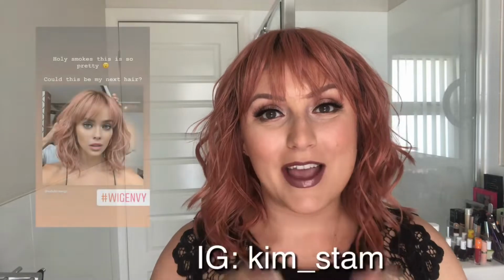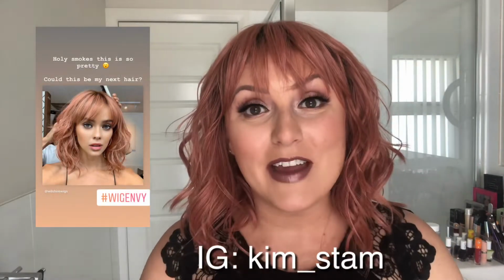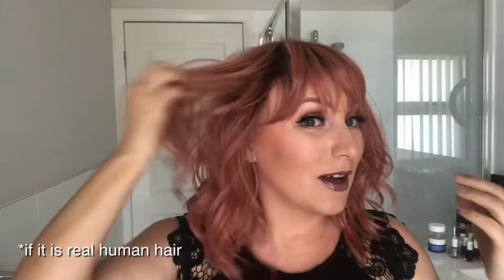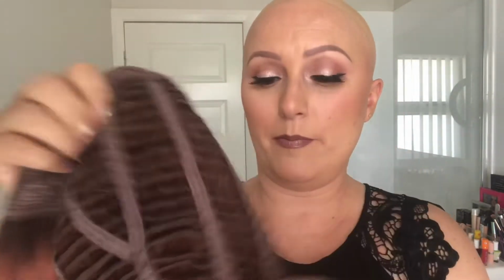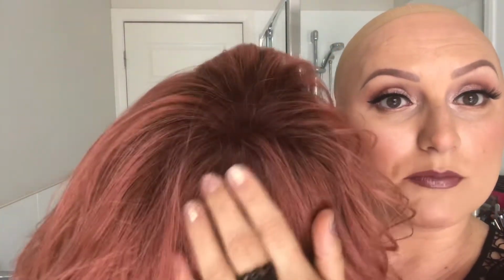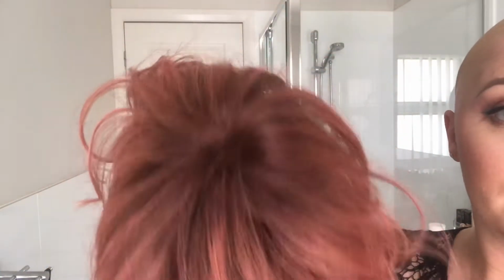RENE OF PARIS 'BREEZY WAVEZ' - DUSTY ROSE | WIG REVIEW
Hey lovelies, I had filmed my review of the ROP Breezy Wavez wig in December 2019 and unfortunately misplaced all the footage during transfer.
Luckily I found it and although it's a little late, here is my official review of this gorgeous wig in Dusty Rose.

I have included my personal thoughts and opinions and even though a few months have passed, my opinions are still the same.

Hair Fiber: Synthetic
Length & Style: Medium, Layered Shag
Cap Size: Average, basic cap
Lengths: Fringe 5", Crown 10" - 15.75", Nape 4.5"

Cheers,
KIM

*I purchased these products with my own money, and the review is my own personal opinion.

ABOUT ME: 42 Y.O Capricorn, Greek-Australian, lived in Greece for 19 years and now back in Australia. Diagnosed with Alopecia Universalis (complete hairloss).

Video Editor & Music: KineMaster